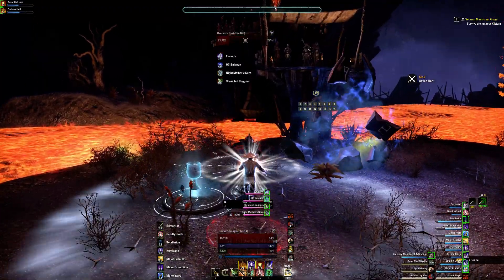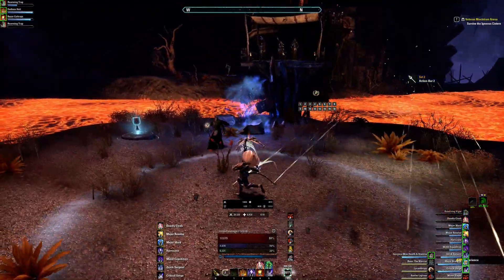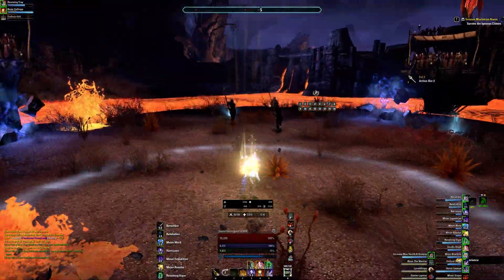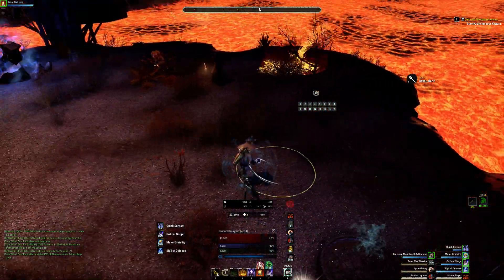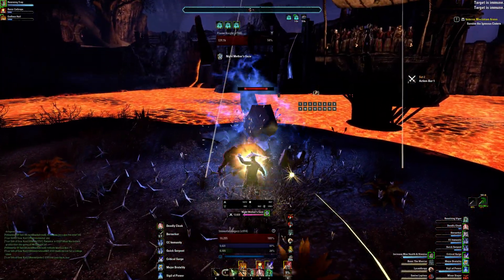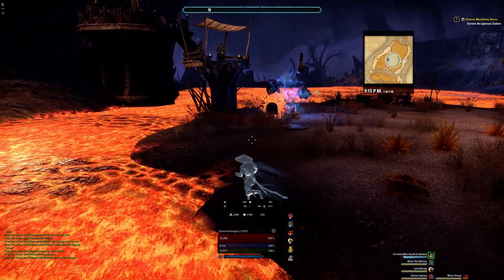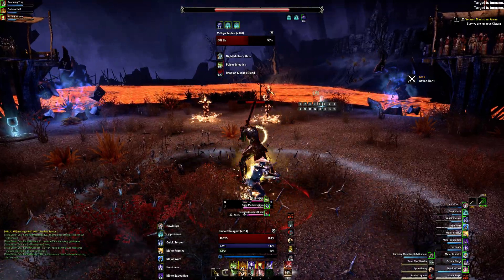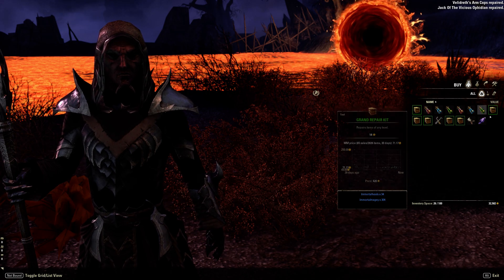Elder Scrolls Online VMA Round 8